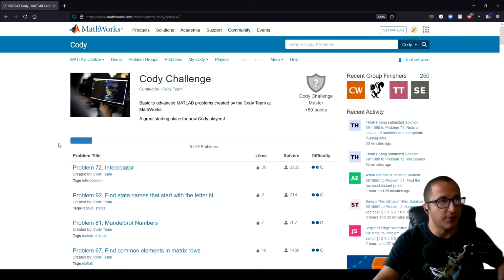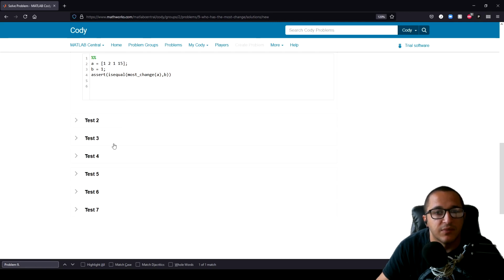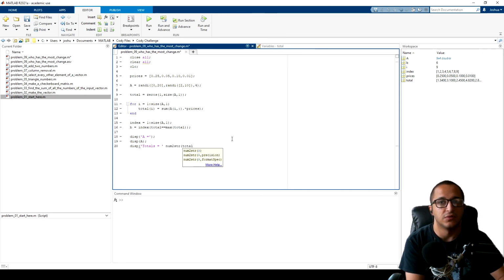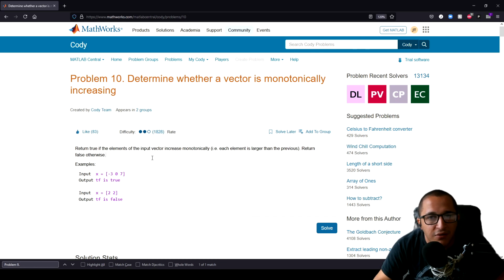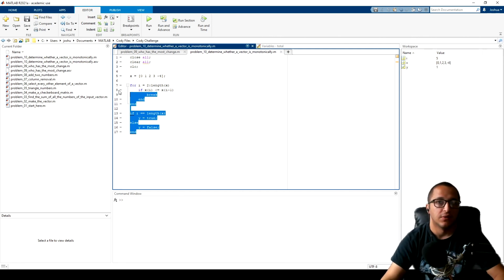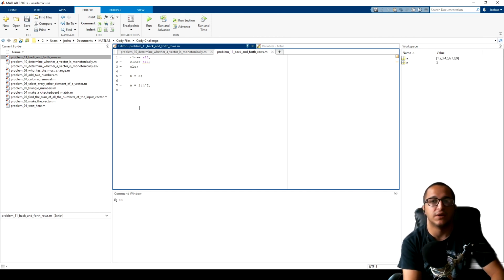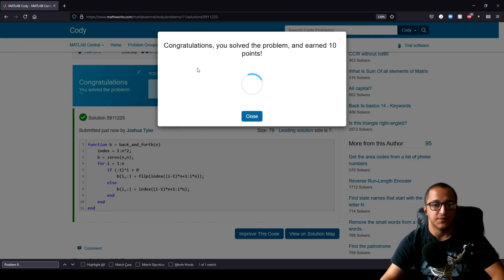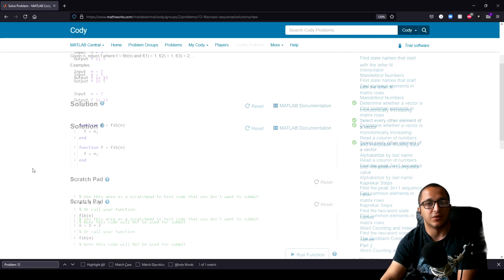Mathworks Cody | Walk-Through | Part 2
Part one of going through some problems on Mathworks' online learning tool, Cody. Let's learn to code!

Problem 9 (Who Has the Most Change?) - 0:41
Problem 10 (Determine Whether a Vector in Monotonically Increasing) - 14:00
Problem 11 (Back and Fourth Rows) - 23:45
Problem 12 (Fibonacci Sequence) - 32:11